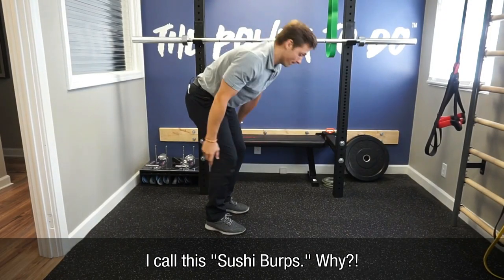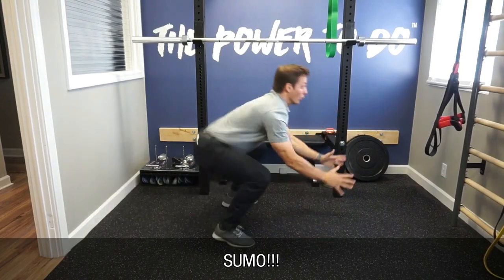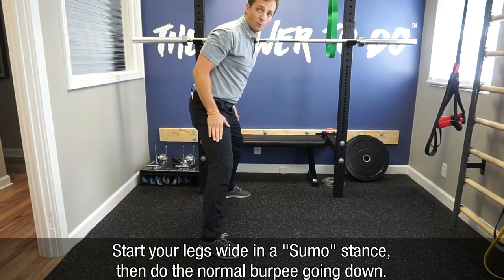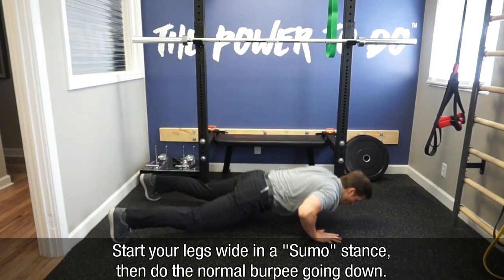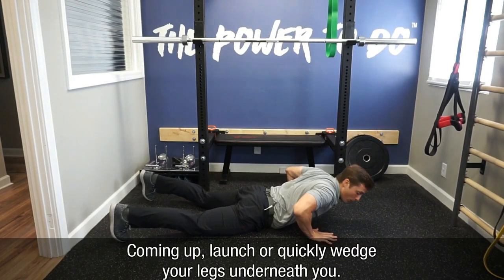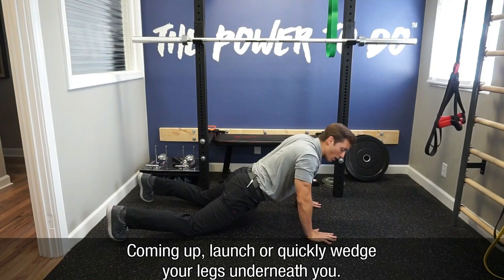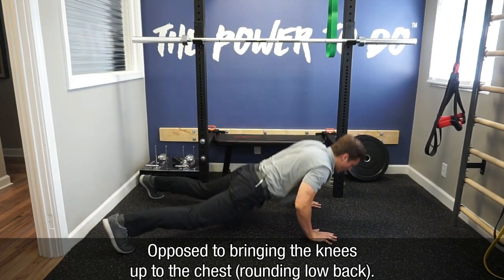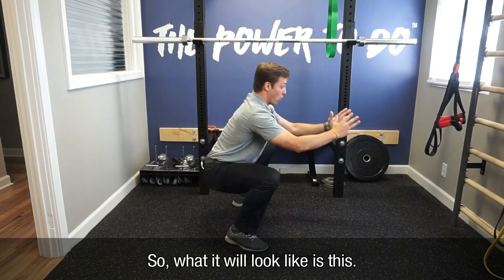Burpee WITHOUT Back Pain -- Never do an old Burpee again.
➡️ Sushi 🍣 Burps, the Better Burpee! ⬅️⠀
A safer and more effective modification to a popular metabolic conditioning exercise everyone loves to hate!⠀
Preferably, as a replacement to the traditional burpee every time you have to do burpees, say in a workout class. If you suffer or have suffered from mechanical low back pain -- pain that changes with movement -- it's a good idea to make the switch for good! ⠀
Forward bending (flexion) induced mechanical low back pain is the most common form of back pain walking in/out of clinic doors. ⠀
We sit a lot and don't move as much as we used to. Where we once had to exhaust a lot of energy to literally hunt and kill our food, we now can "1-click" for deliveries to our front door.⠀
Even when sitting with support, prolonged sitting induces profound forward flexion forces to our spine. And let's be frank 🌭, most people sit in sloppy, slouched positions -- it's hard to hold an upright position.⠀
So, after we've been sitting all day, let's go do some burpees where we flex our spine even more, but now in continuous repetition! See how ridiculous that sounds? Imagine bending a 📎 back-forth a bunch of times -- eventually, it's going to break injury! And we know from @backfitpro research, this happens.⠀
Take your index finger and pull it back as far as it can go -- feel the stretch? Now hold it there -- feel some tension pain? Okay, now imagine repetitively cranking that back even further and further. This is similar to what we are doing with our backs with the traditional burpee.⠀
You see, our hips can only flex so far in the sagittal plane (forward-backward) of movement until the range of motion is exhausted. To go further, like pulling your knees into your chest in the burpee, you have to then flex your spine to make up for what your hips can't do. By making the modification of burpeeing in a wider sumo stance (sumo, 🍣; burpees, burps -- get it?), we utilize our hips in the transverse (rotation) and coronal (side-to-side) planes of movement so the low back doesn't have to take all that stress!